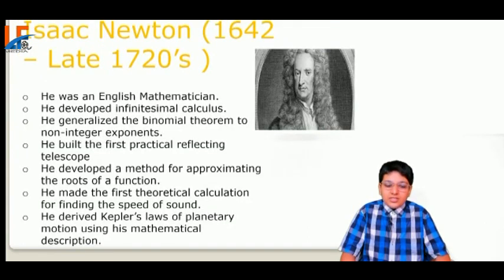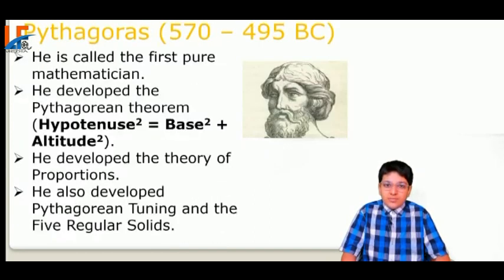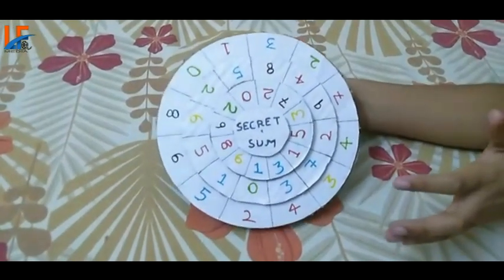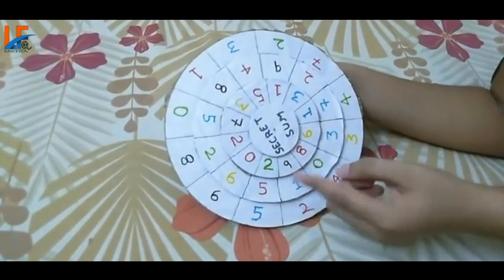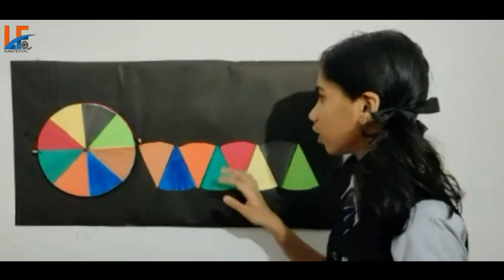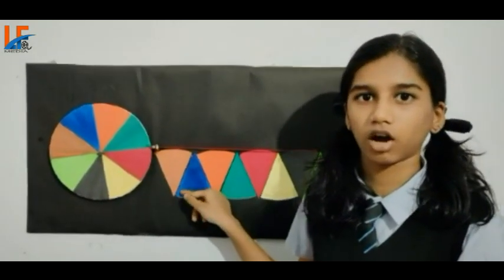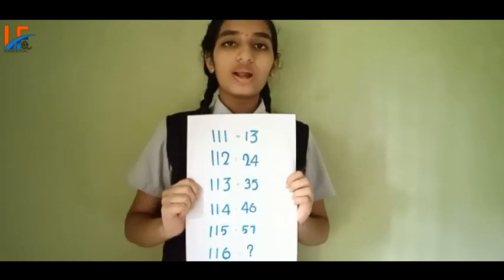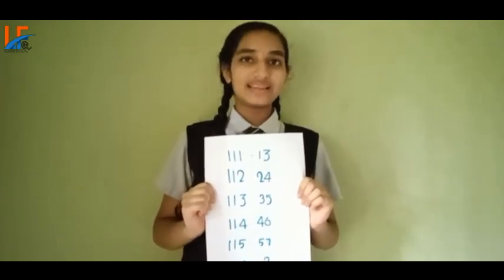MATHS CLUB ACTIVITY | LITTLE FLOWER SCHOOL CHELAVOOR | LF MEDIA